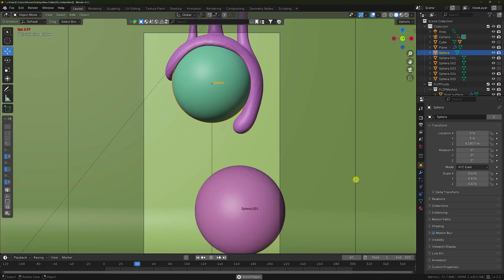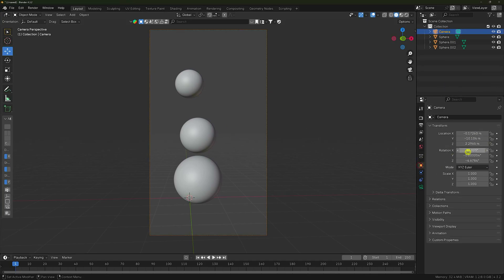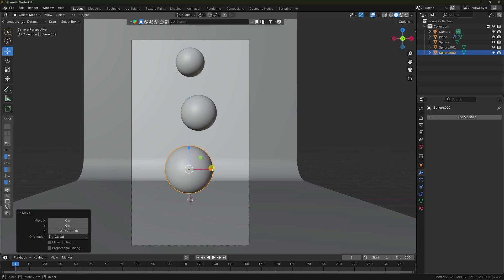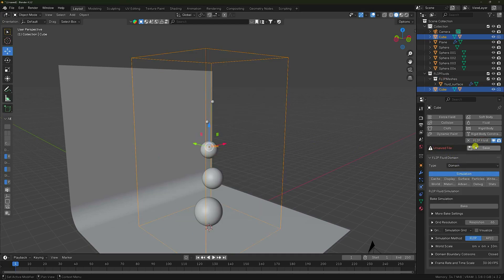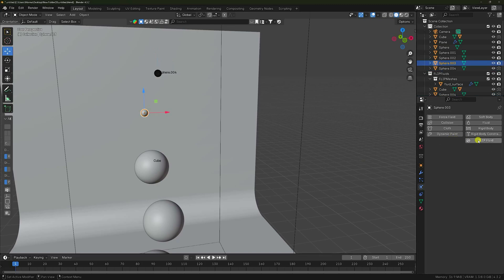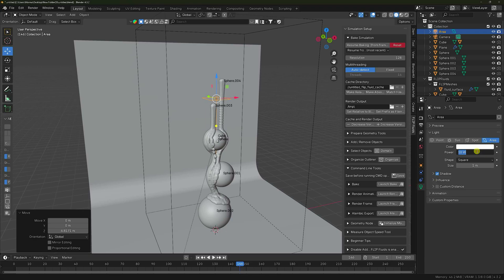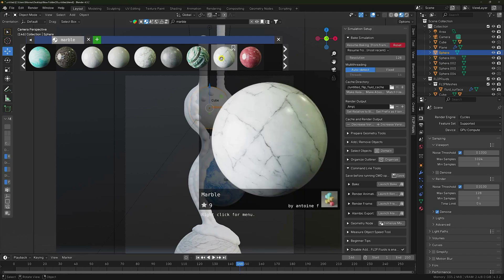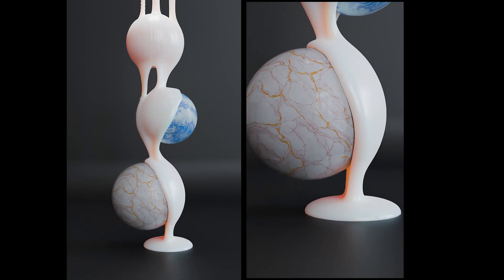Liquid Simulation in Blender 3D🌊💦 | Fluid Simulations Blender ( FLIP Fluids)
In this blender Liquid fluid Simulation tutorial, I will show you how to create a melting wax animation in Blender3D! i am using FLIP Fluids Addon.